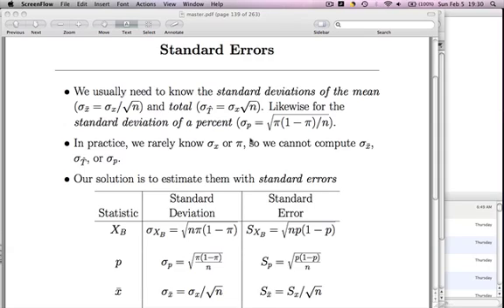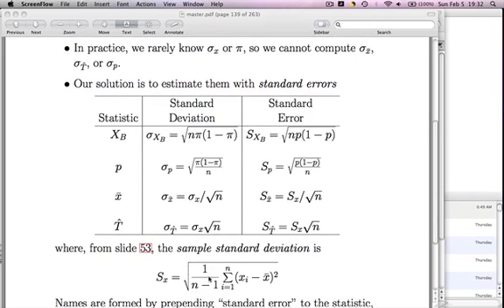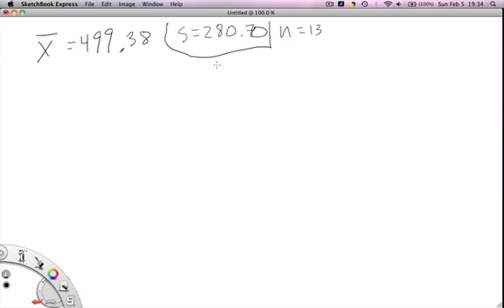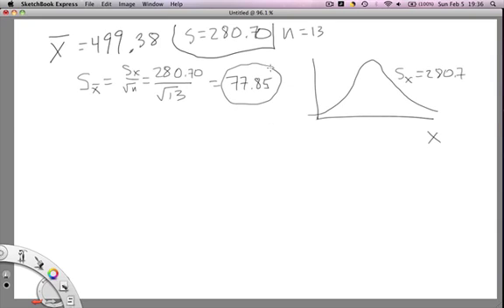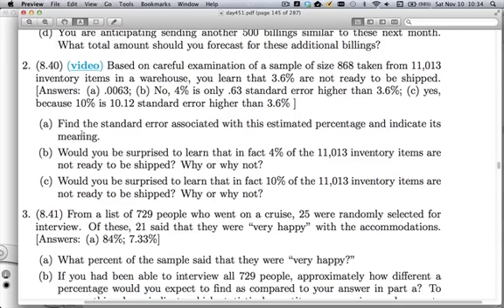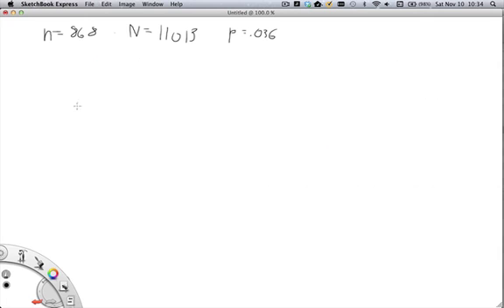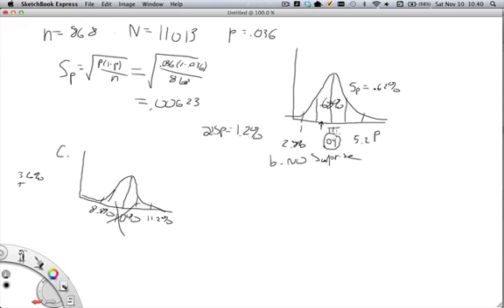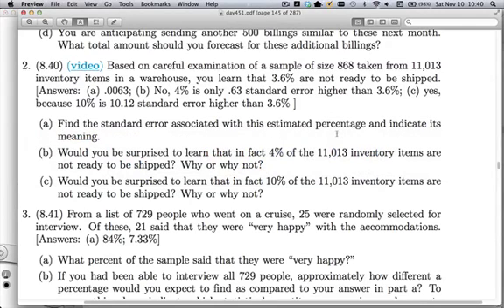Standard errors (Statistics)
How to compute and interpret standard errors of the mean and percent